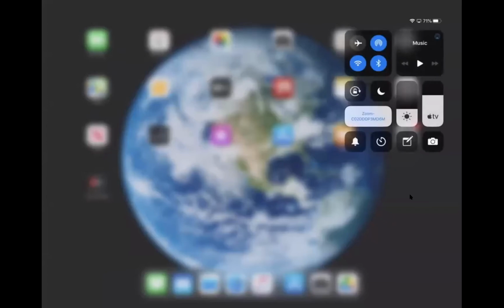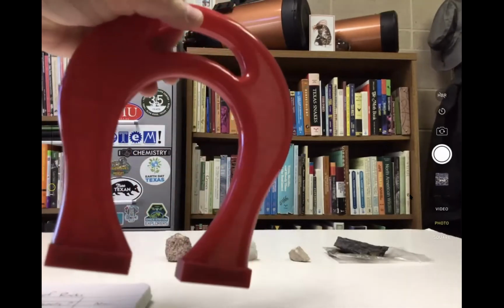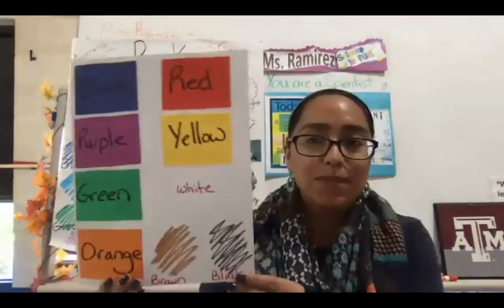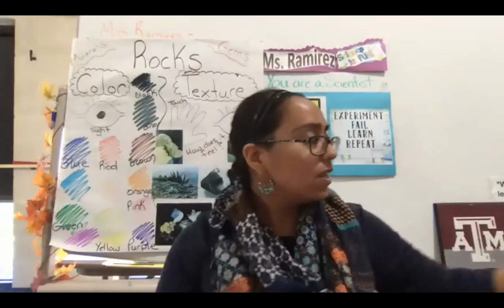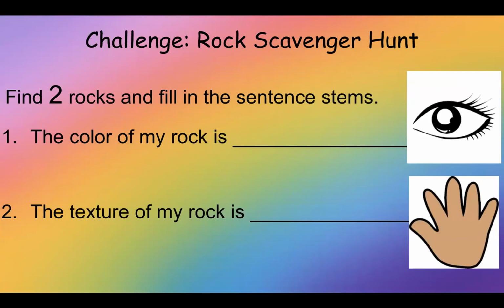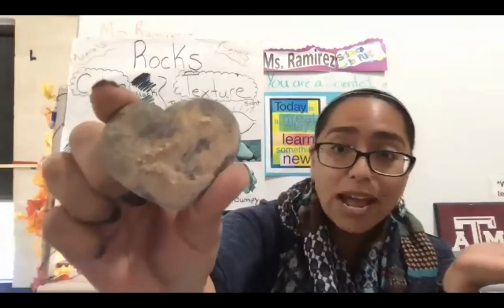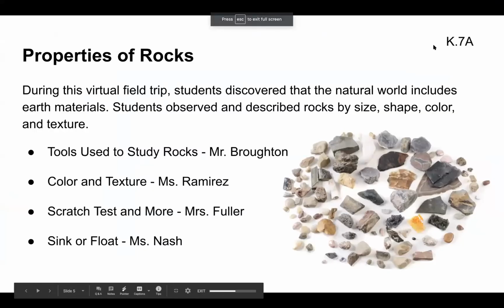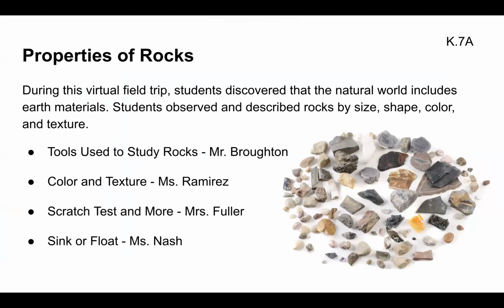PK & Kinder - Properties of Rocks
During this virtual field trip, students will discover that the natural world includes earth materials. Students will observe and describe rocks by size, shape, color, and texture.